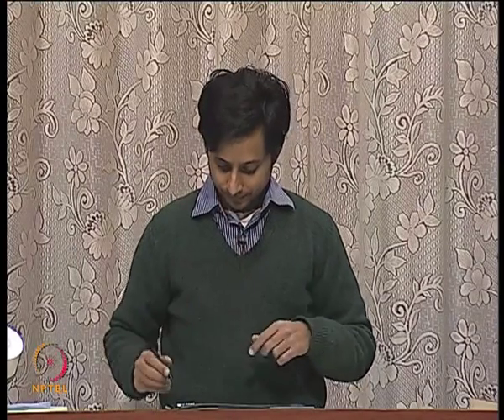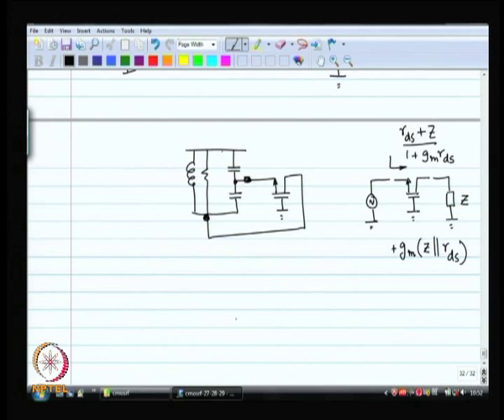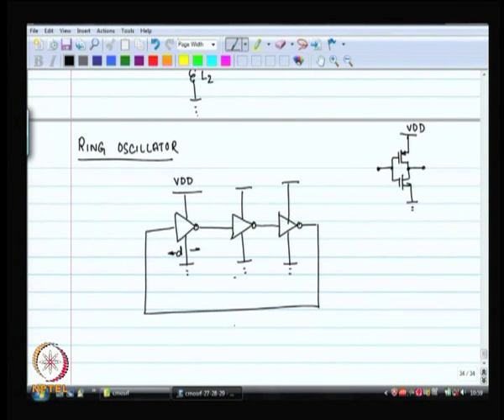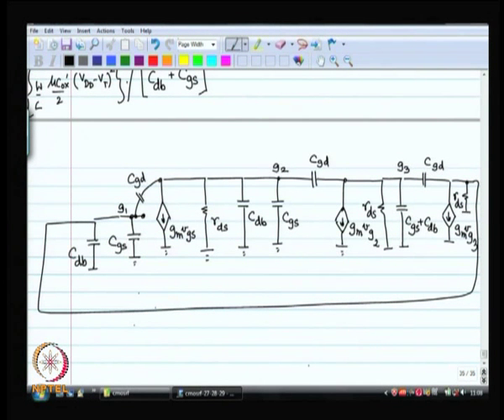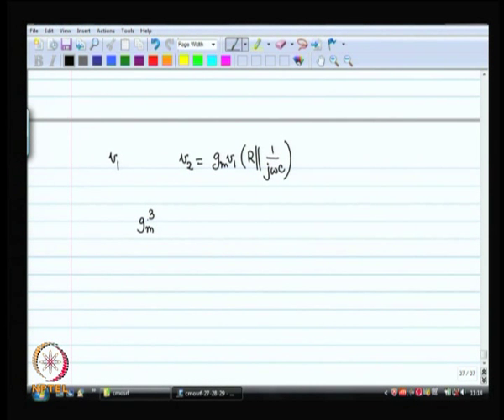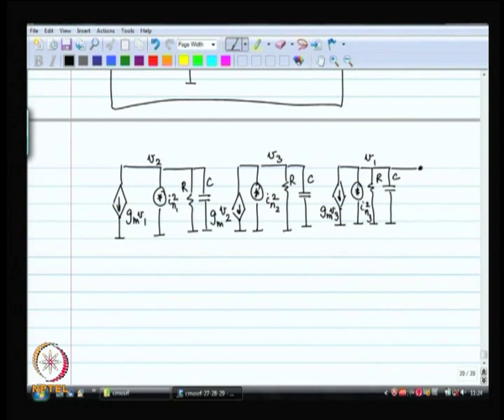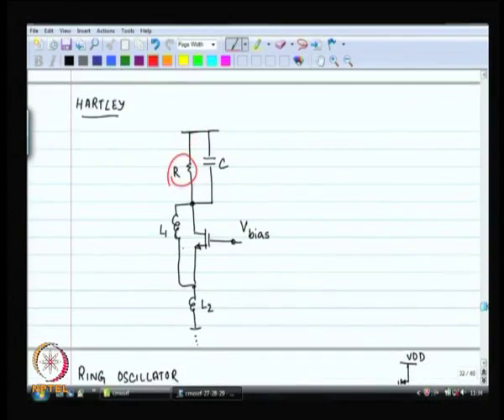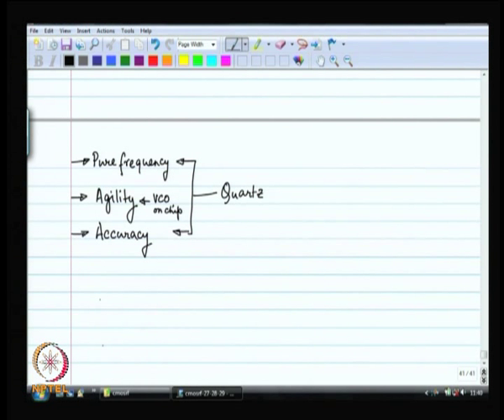Mod-10 Lec-30 Other oscillators topologies